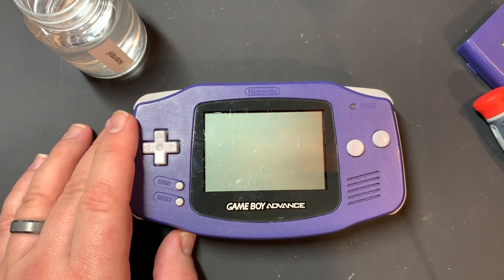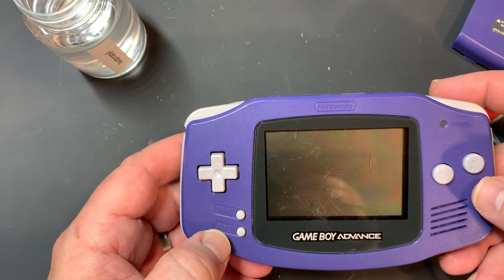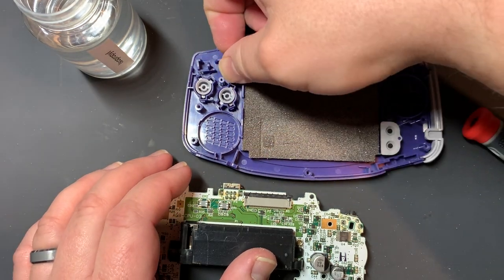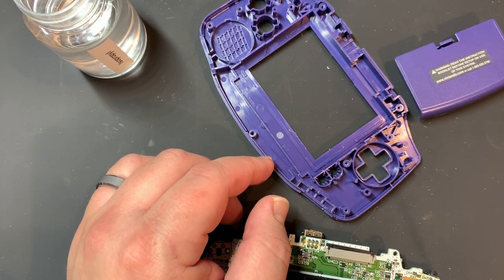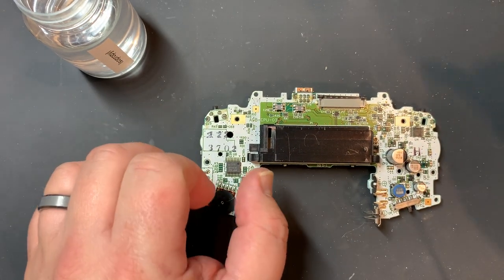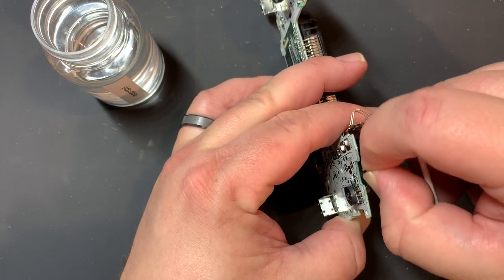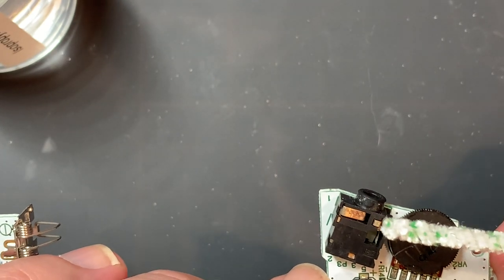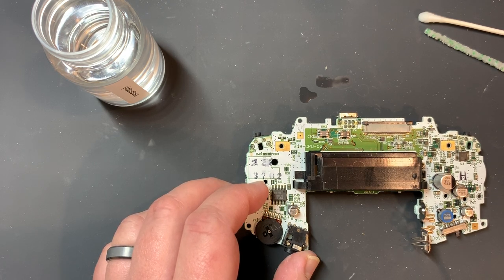Lets Refurb! Game Boy Advance Deep Cleaning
Let's refurbish the board in a Game Boy Advance, as part of a mini-series of refurbishing various handhelds.

• GBA Diagnostic Cart: As for Jon Cooper in Facebook group "Retro DX" (above)